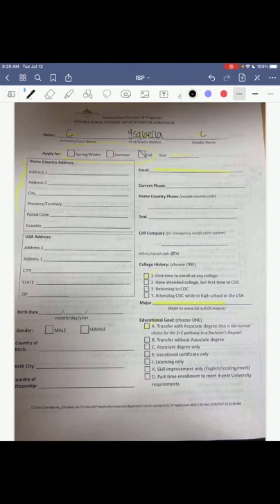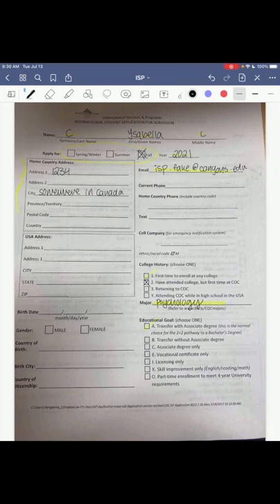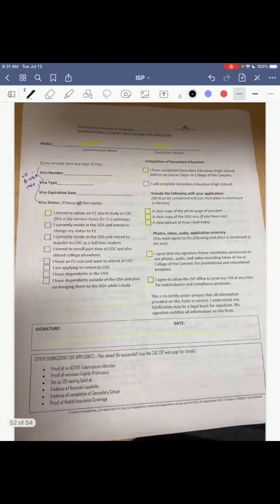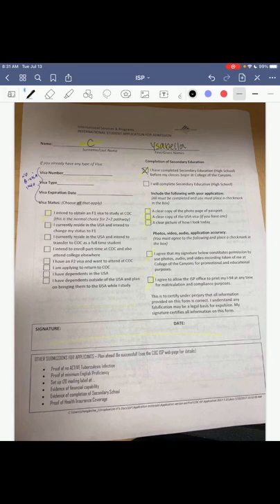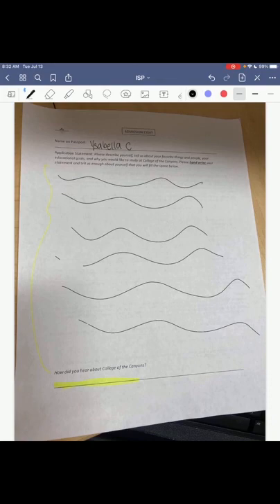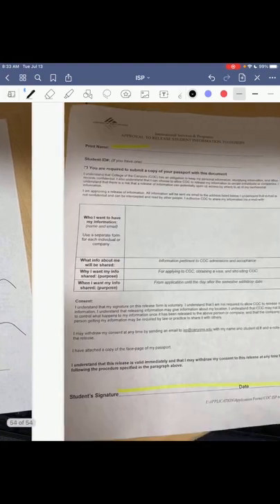How to fill out COC application form--step by step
College of the Canyons (COC) is your gateway to a complete American university education. Learn about the benefits community college has to offer, like affordable tuition, small class sizes, free tutoring, clubs, sports, transfer agreements with top schools, and a safe environment in beautiful Southern California!

At COC it's free to apply and we enroll students all year long with multiple enrolling dates.